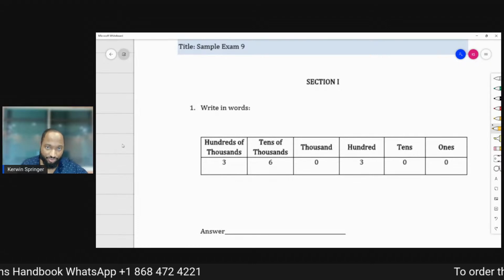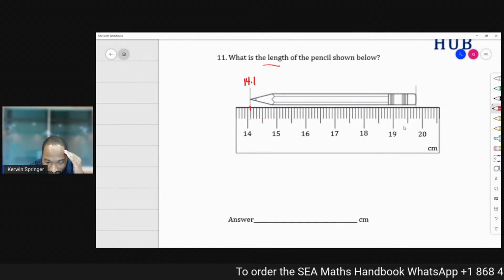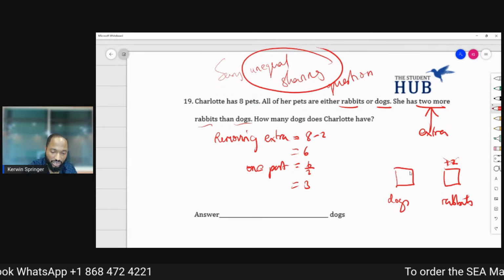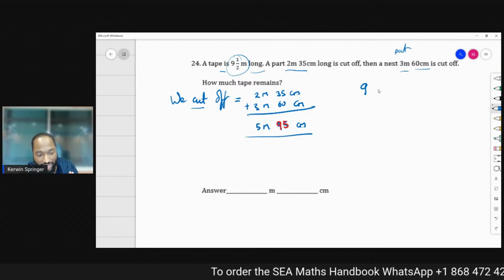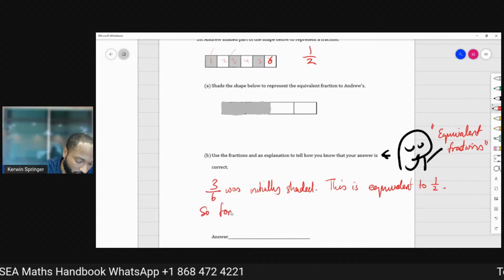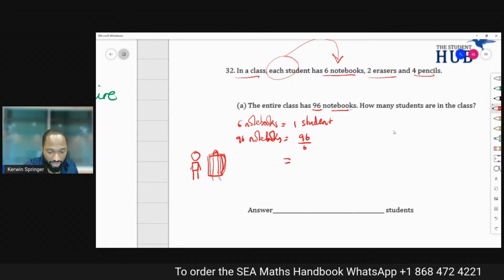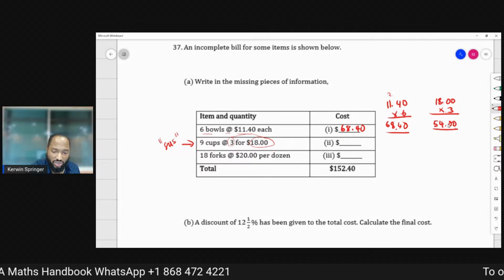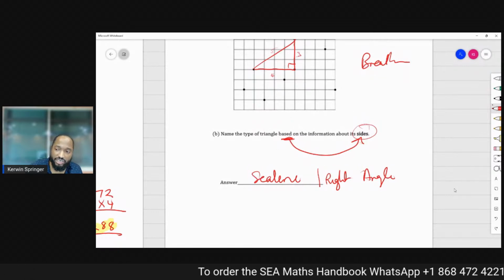SEA REVISION 9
SEA Handbook out now!

OR

Call your local bookstore to see if it is in stock!